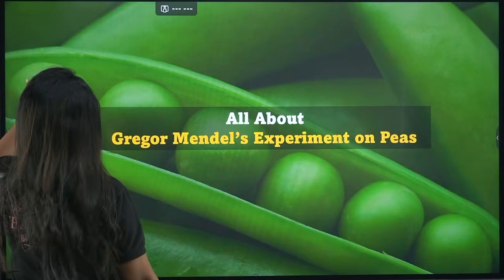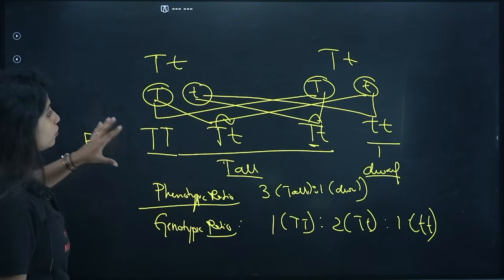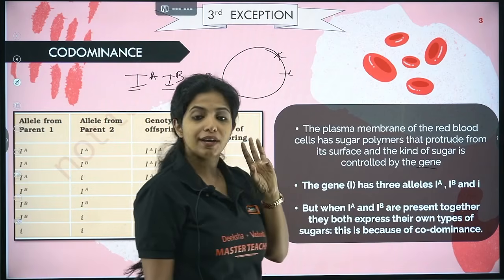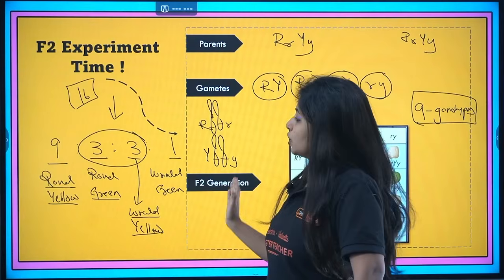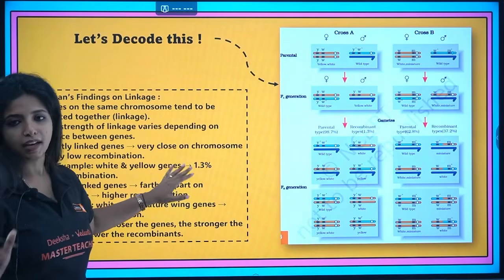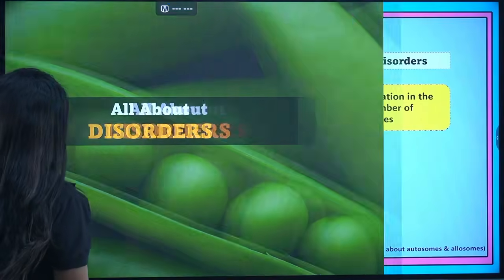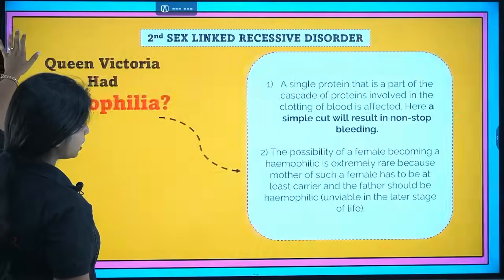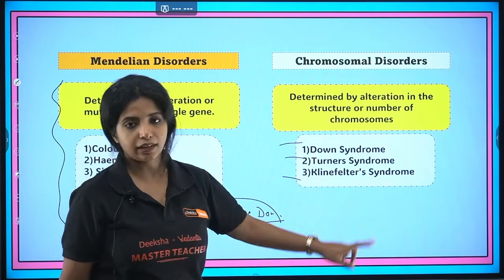Principles of Inheritance and Variation One Shot | KCET Biology | 2nd PUC | KCET 2026 Masterstroke 🚀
This KCET-focused Biology One Shot series is designed specially for 2nd PUC students to revise high-weightage KCET Biology chapters in one clear, exam-oriented session.

🧬 Today’s Chapter: Principles of Inheritance and Variation
Subject: KCET Biology | 2nd PUC | KCET 2026

In this video, we cover all the important concepts of Principles of Inheritance and Variation strictly as per the KCET exam pattern. You’ll learn key definitions, processes, diagrams, hormonal regulation, and MCQ-oriented facts that are frequently asked in KCET.

🙋 Important Videos for KCET 2026 Exam:
📘 All About KCET 2026 – 🛣️ Roadmap, 📚 Study Plan, 📖 Books & 🔗 Resources: